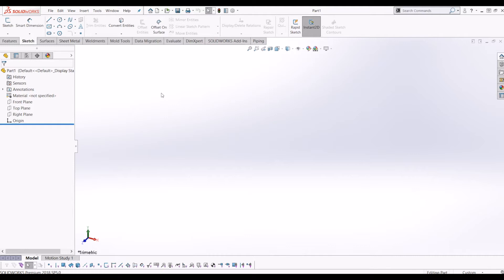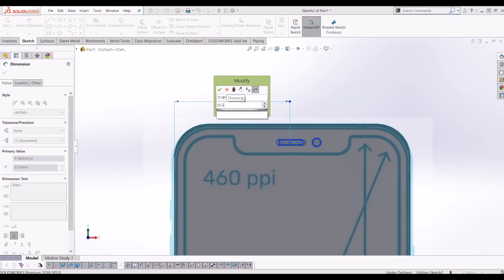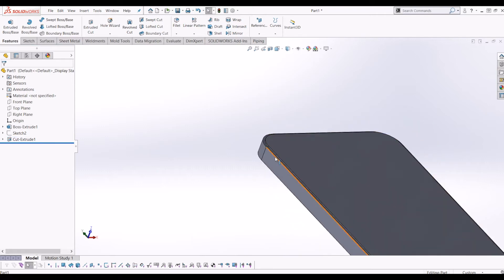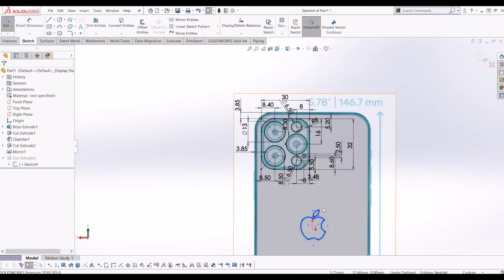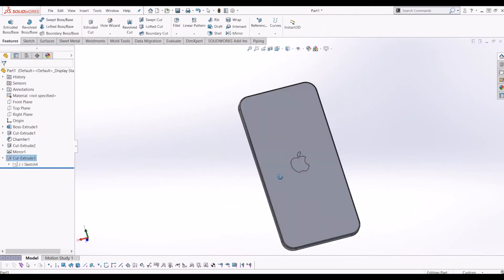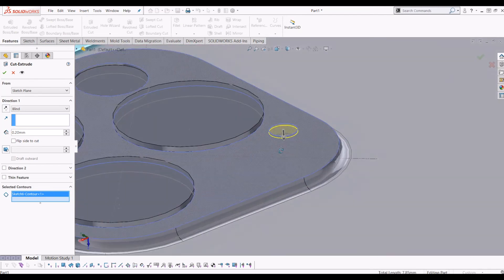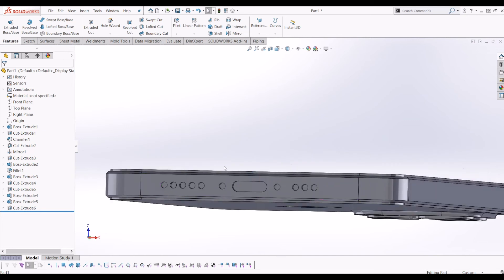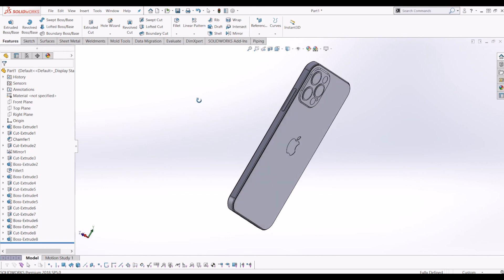Solidworks 3D Modelling How To- Draw A iPhone 12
This Video is a tutorial on how to draw a iPhone 12 in Solidworks

PC Setup Solidworks-

Master Solidworks Guide (Paperback) (Kindle)
Wireless Mouse & Keyboard
3D Mouse